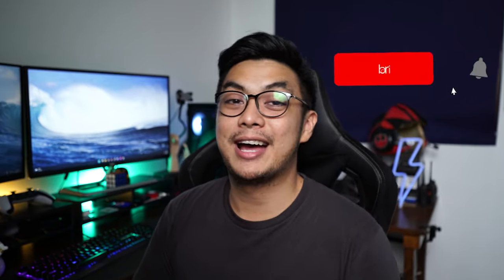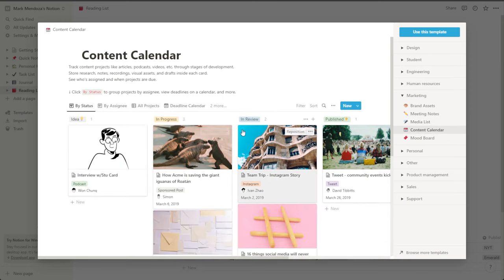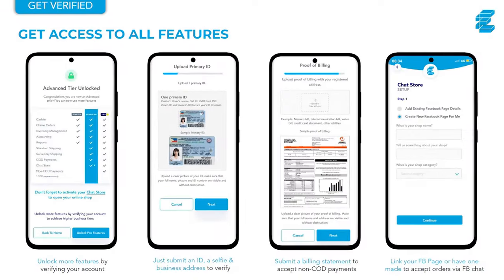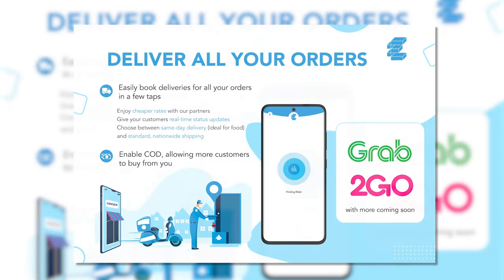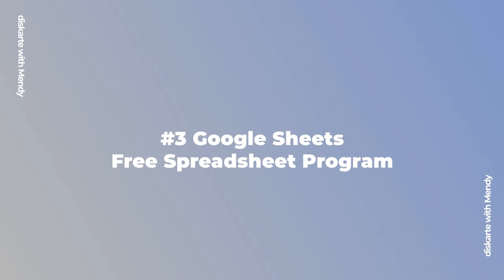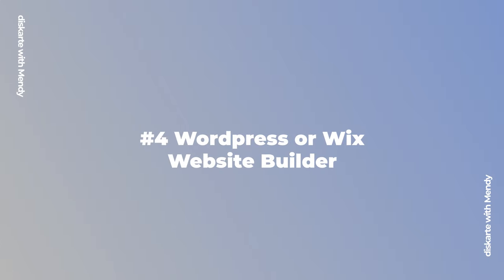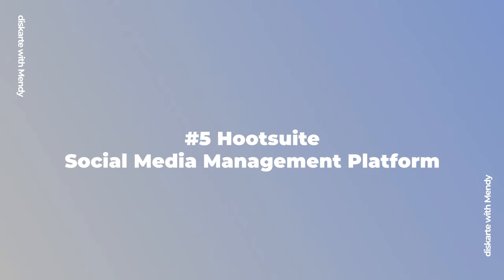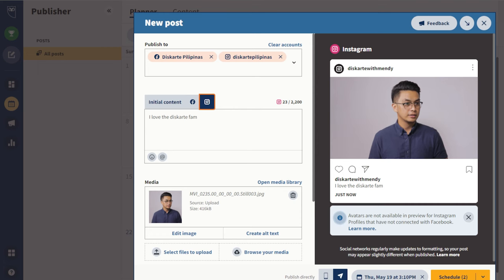5 Apps Every Small Business Owner Should Know About [all have great FREE options]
What! Is! Up! Diskarte Fam!

In this episode, I talk about the best tools that I think can help beginner SME business owners like you -- in building, running and maintaining your beloved business and really make your life as an entrepreneur a little bit easier.

8 LEGIT Side Hustles to Make More Money in 2021! [all work from home/Available in the Philippines]